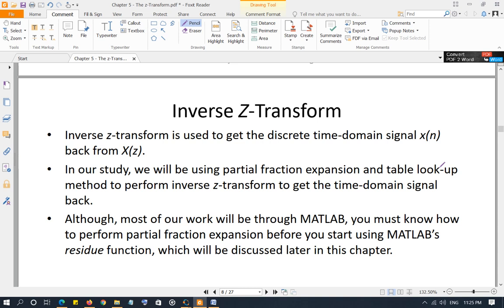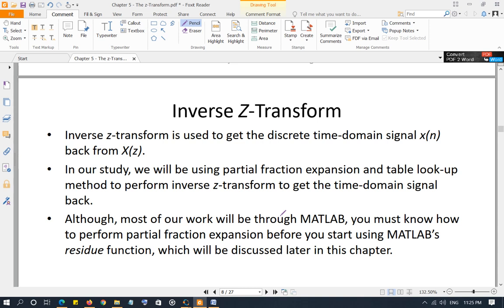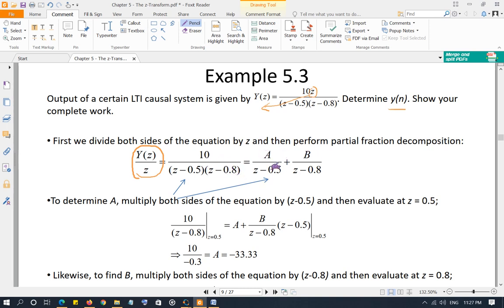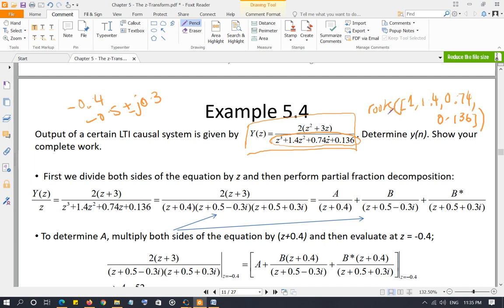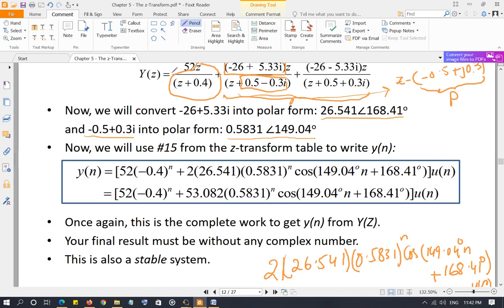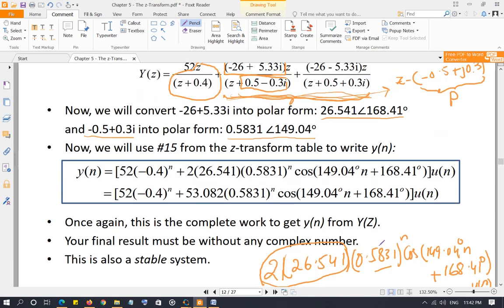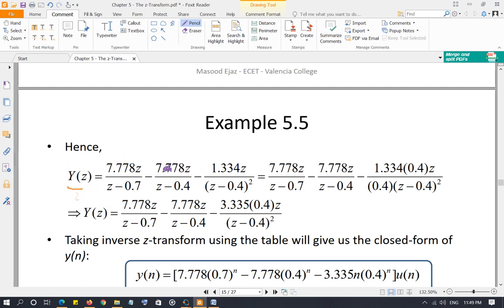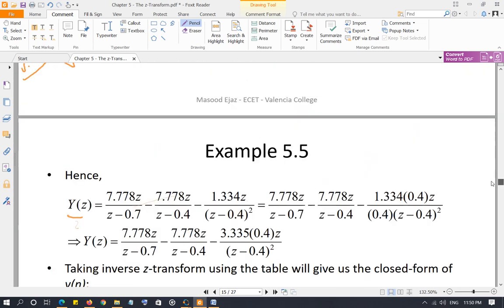DSP - Chapter 5 - Inverse z-Transform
This video is specifically for CET4190C - DSP, a course offered as part of the BS Electrical and Computer Engineering program at Valencia College, Orlando, FL.

Inverse z-transform using partial fraction decomposition and z-transform table is discussed here.